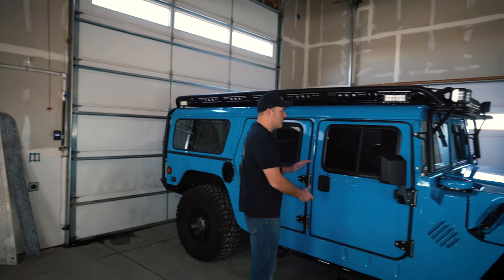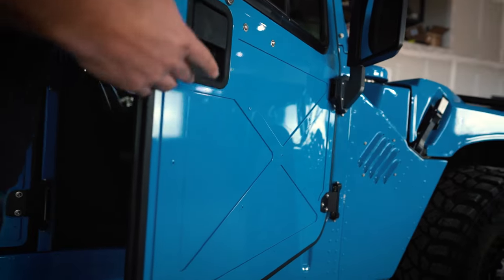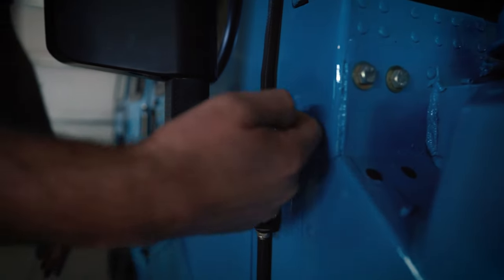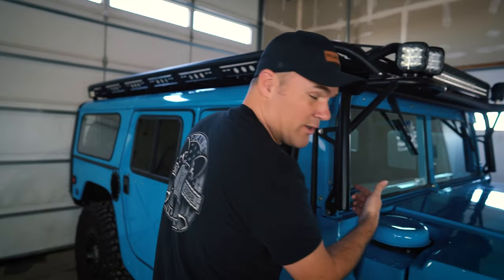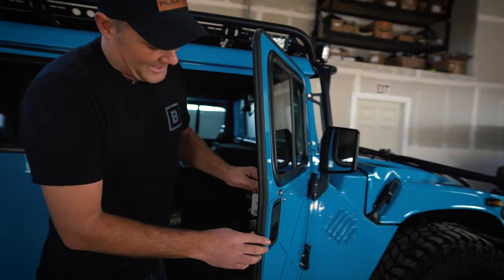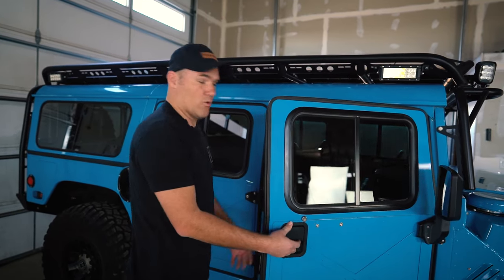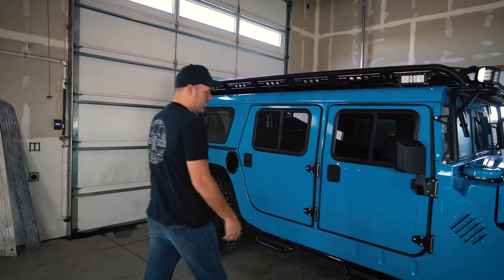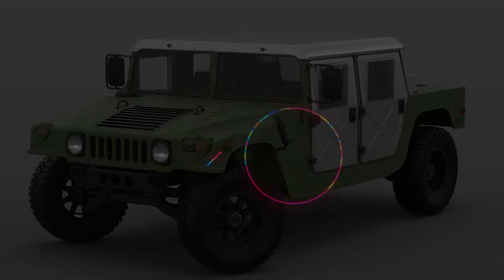B-Spec Doors for the Humvee - A Product Overview by Plan B Supply.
This video is intended to help our customers understand the benefits and features of our B-Spec Door system. This all aluminum Humvee door is a great alternative to the inferior fiberglass options available elsewhere. Made from rigid aircraft grade 1/8" aluminum, our HWWMV doors are made to withstand the elements while keeping the passenger cabin shielded from whatever your adventure throws your way.

Humvee® and HMMWV® are trademark of A.M. General, LLC.